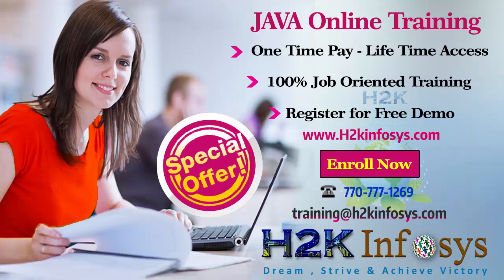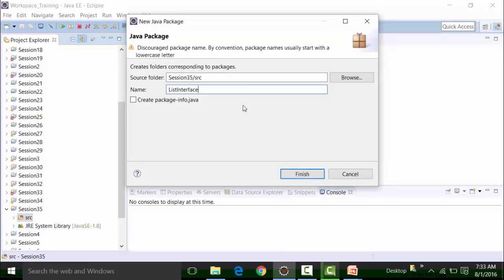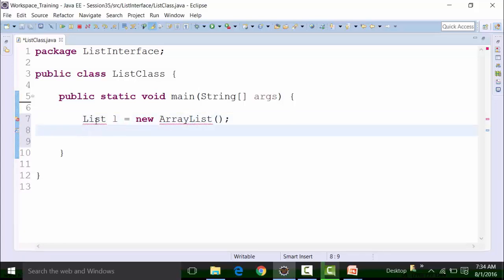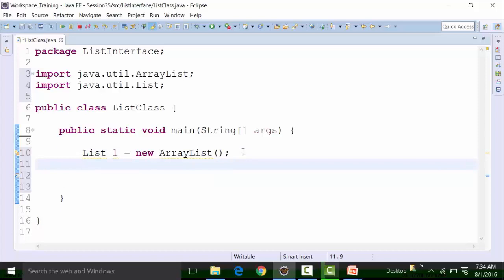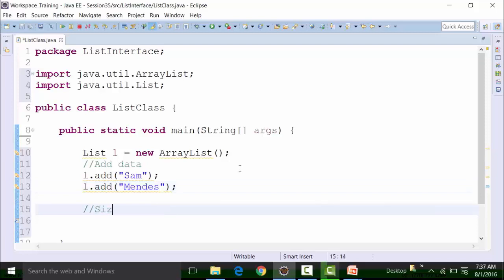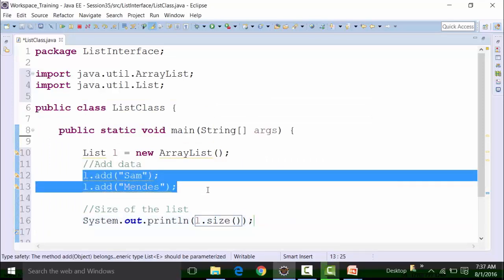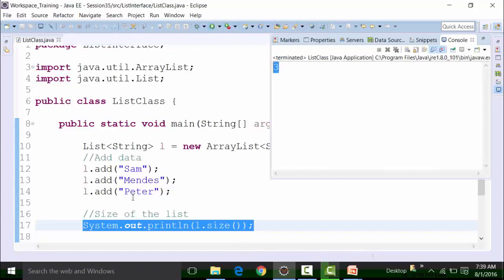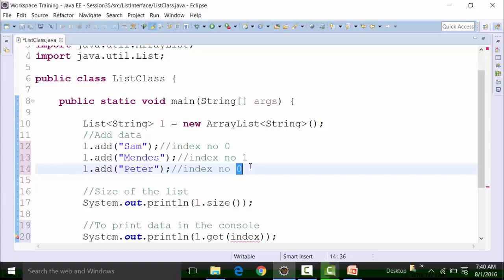Uses of Collection API And Its Examples Part 1 || Core Java Training Videos || H2Kinfosys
The Collection API in Java provides a set of interfaces and classes that offer a versatile and efficient way to manage and manipulate groups of objects. Its main purpose is to simplify the handling of data collections, offering functionalities such as dynamic resizing, efficient searching, sorting, and iterating. One common use of the Collection API is to store and manage collections of objects, whether simple data types or custom objects. The List interface and its implementations like ArrayList and LinkedList are frequently employed for ordered lists of elements, while the Set interface and classes like HashSet and TreeSet ensure uniqueness and fast access to data. The Map interface and its implementations like HashMap and LinkedHashMap allow key-value mappings, useful for associative data storage. By providing consistent methods and behaviors, the Collection API reduces development effort, enhances code readability, and encourages modular and maintainable code.

For example, consider an application that tracks student grades. You can use an ArrayList to store a list of Student objects, a HashMap to associate student names with their respective grades, and a TreeSet to maintain a sorted list of top-performing students. This demonstrates how the Collection API simplifies handling various data structures, making complex data management more manageable while offering powerful querying and manipulation capabilities.

H2kinfosys Online Training and Certifications:

Chapters